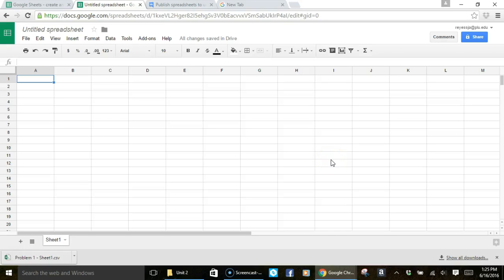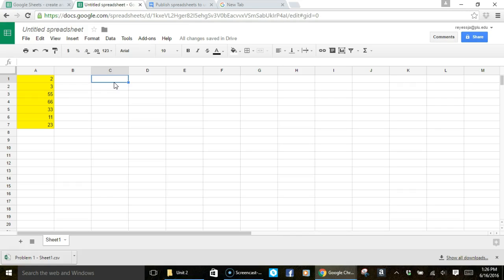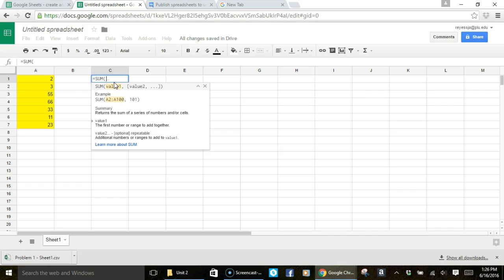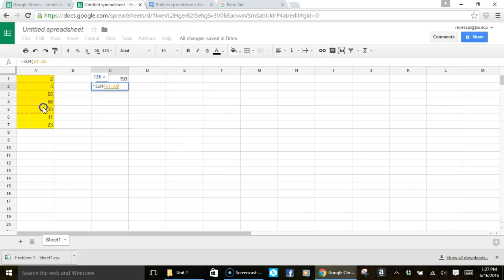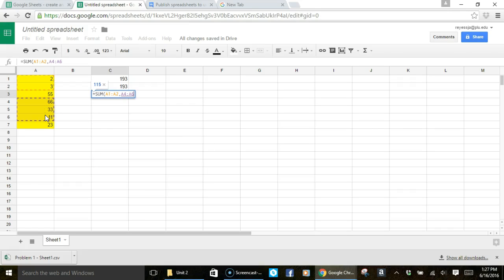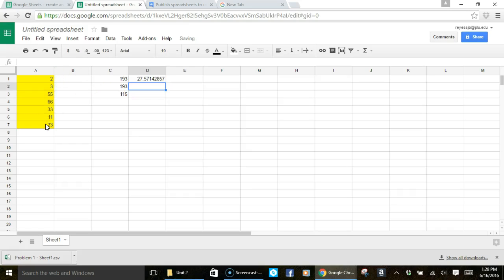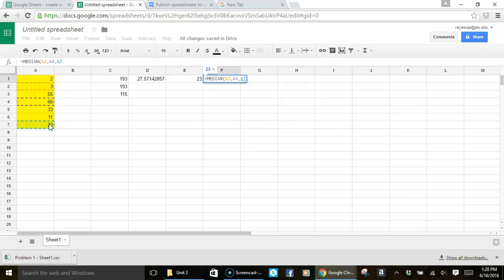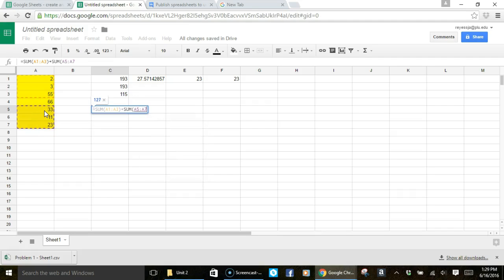Functions in Google Sheets